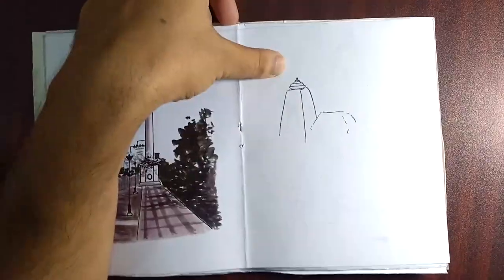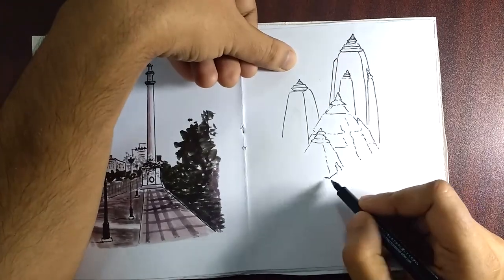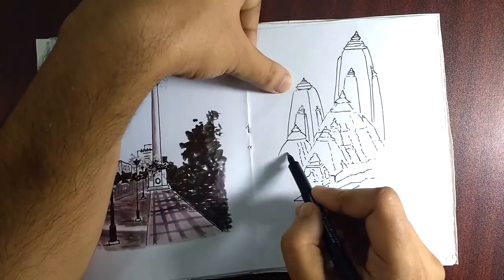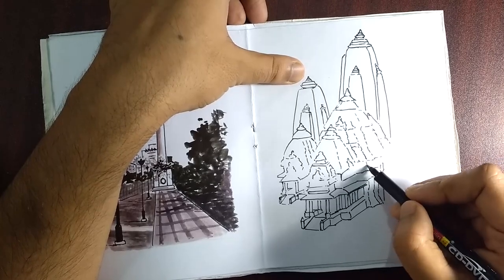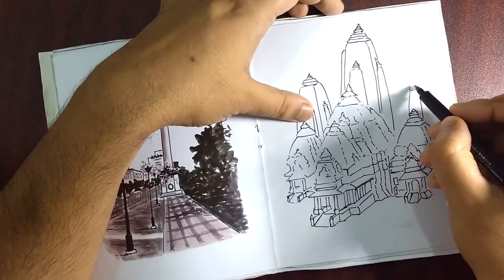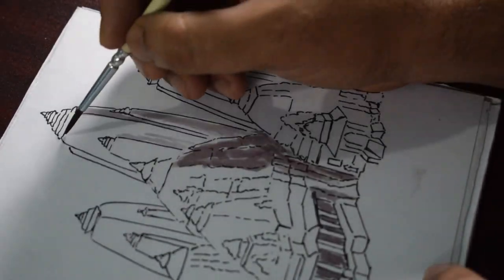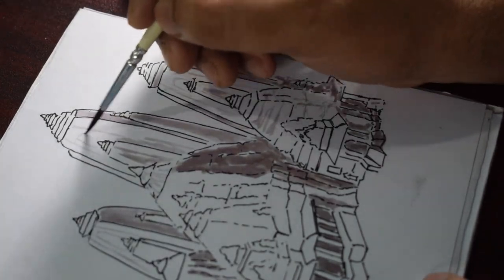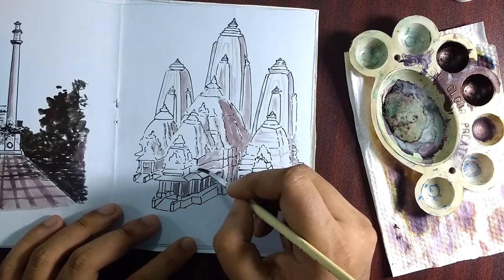Kolkata Sketches · Inktober Day #17 | Birla Mandir | soupart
A bit late upload because I wanted to do the inktober Day 17 inspite of my Durga Puja special sketch.. Thanks for being there guyz.. keep watching.. :)